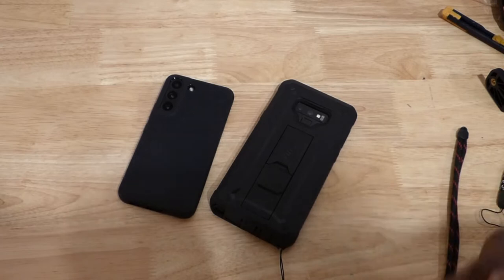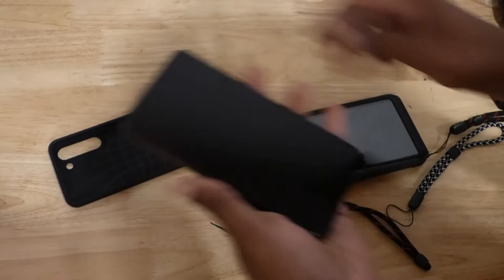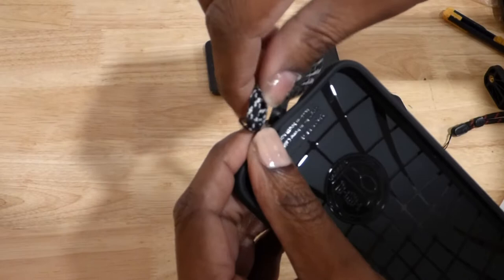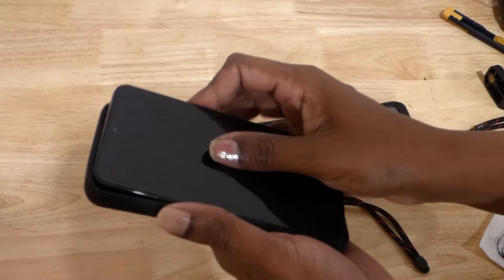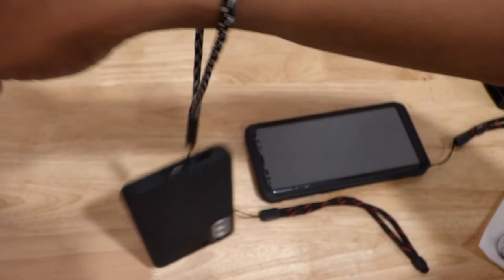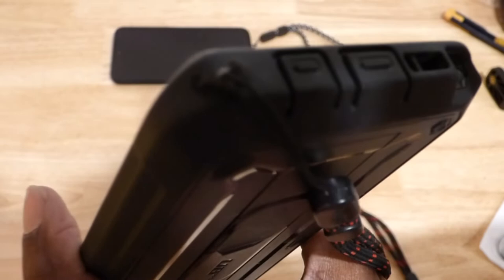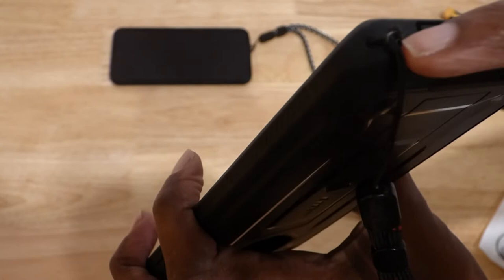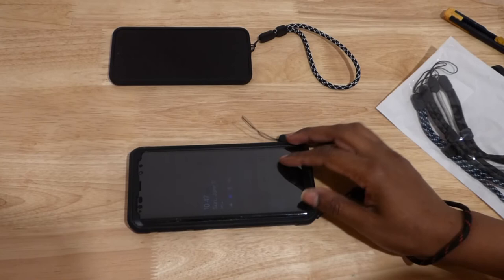how to diy phone lanyard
how to diy phone lanyard or wrist strap product